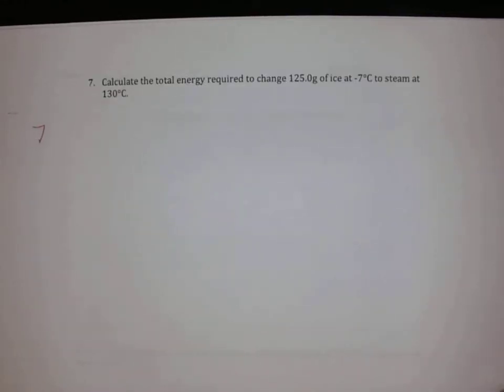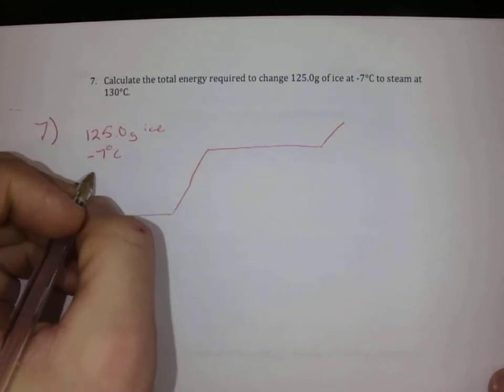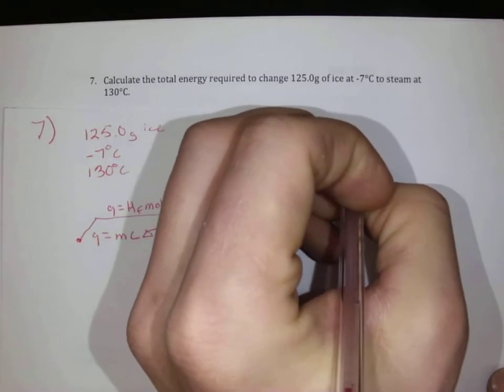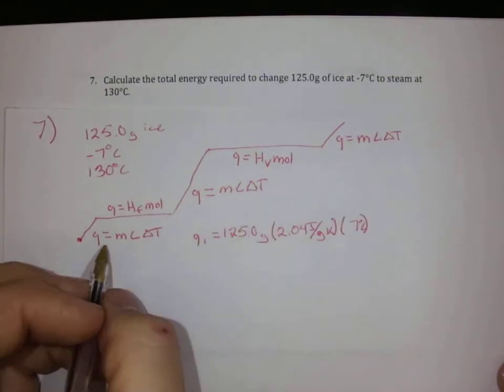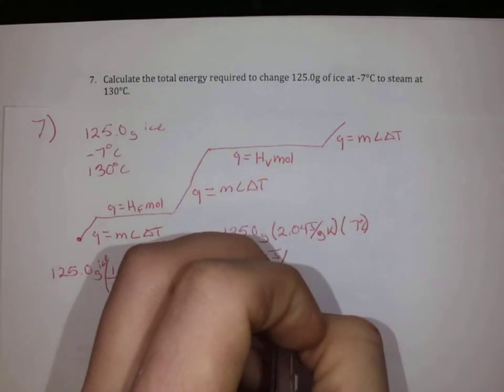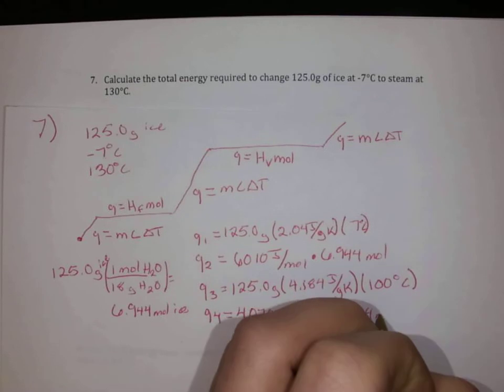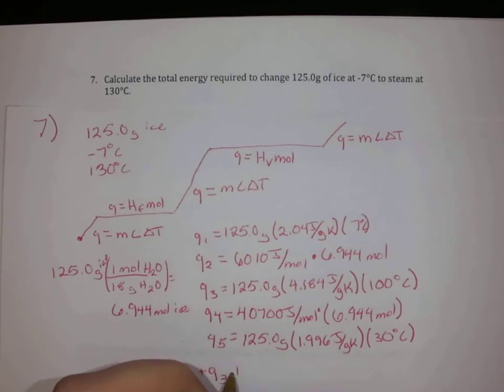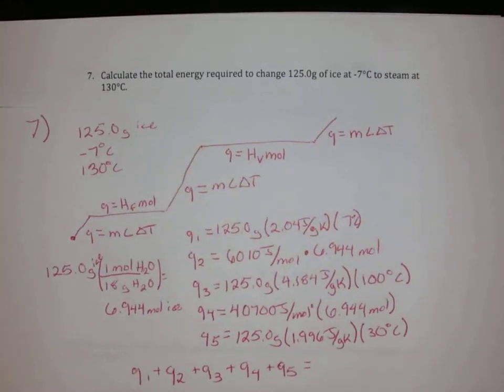Dr. Niemeyer's Chemistry Notes Unit 5: Add Heat together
Dr. Niemeyer explains how problems can be solved when heat needs to be added together